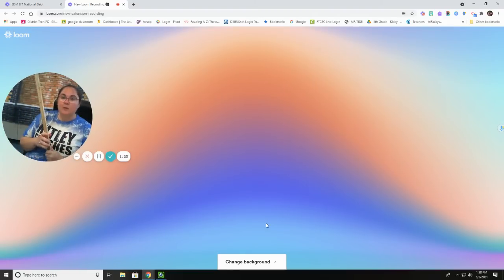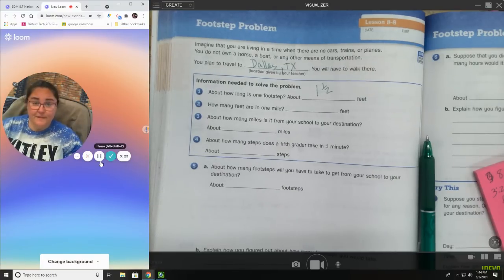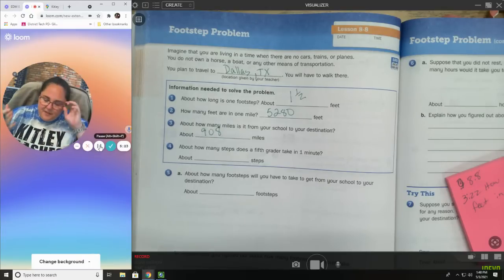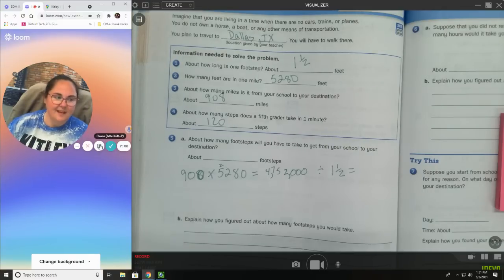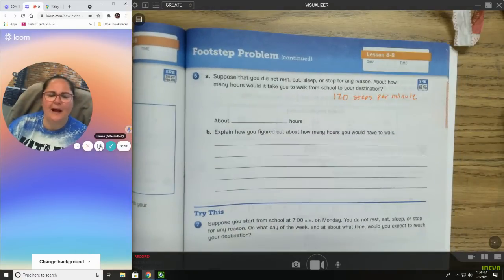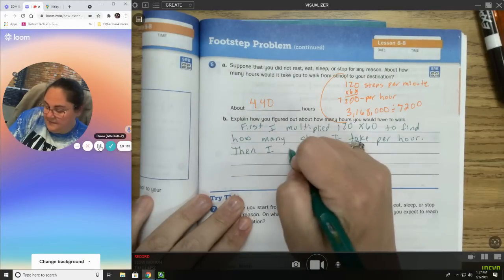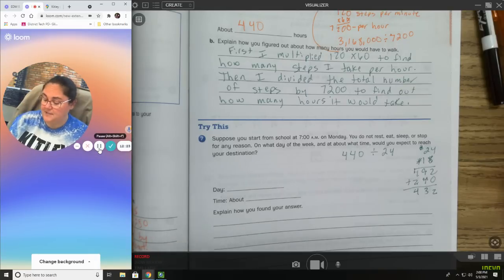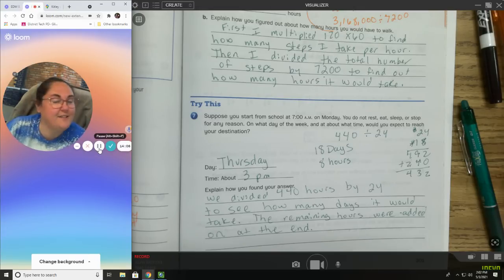EDM 8.8 Walking Challenge